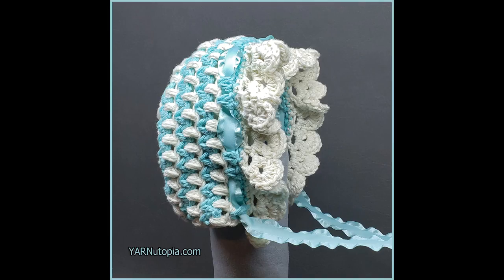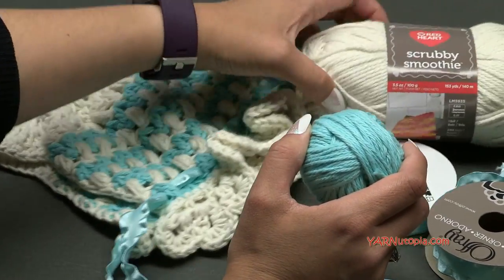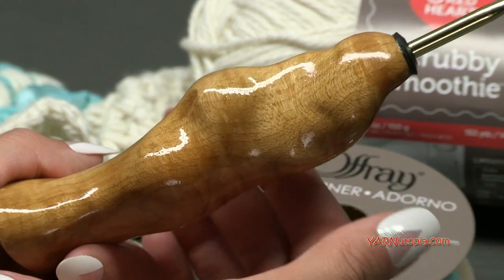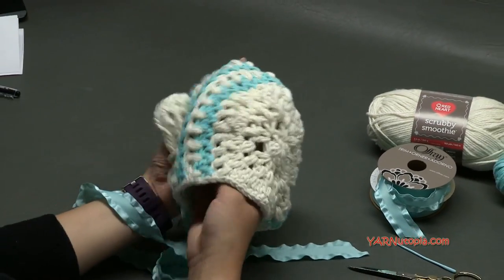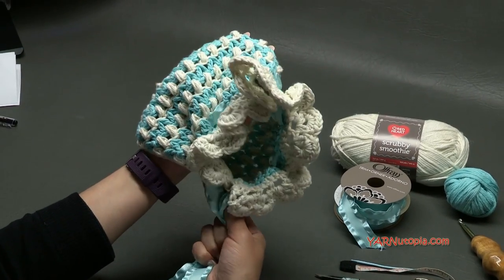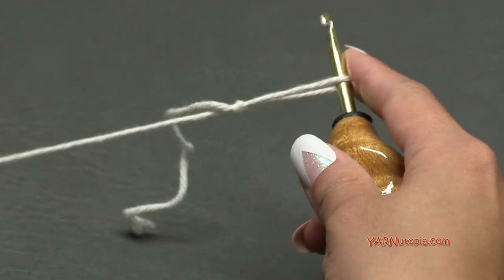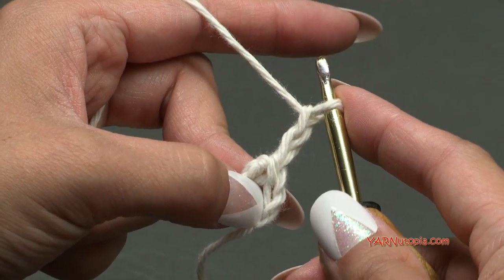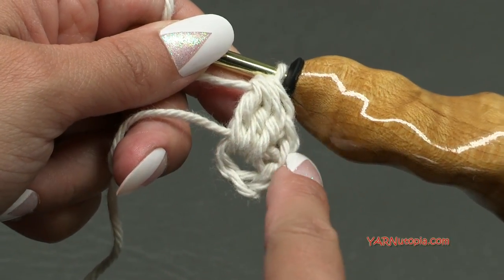How to Crochet Tutorial: Vintage Style Baby Bonnet by YARNutopia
How to Crochet Tutorial: Vintage Style Baby Bonnet by YARNutopia by Nadia Fuad. In this video tutorial, I demonstrate how to crochet a baby bonnet using puff stitches, double crochet stitches, and half double crochet stitches. This is a vintage design with lacy features. Enjoy!